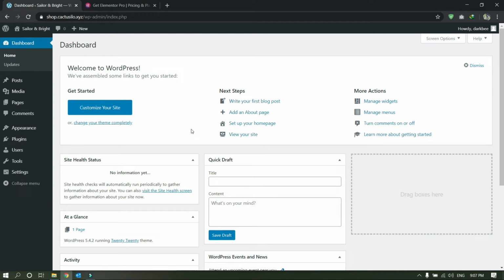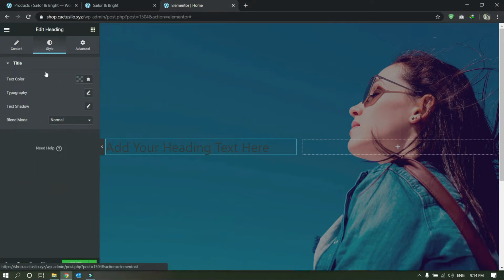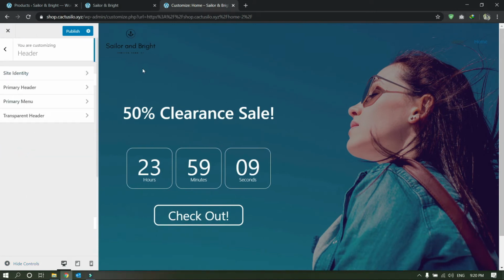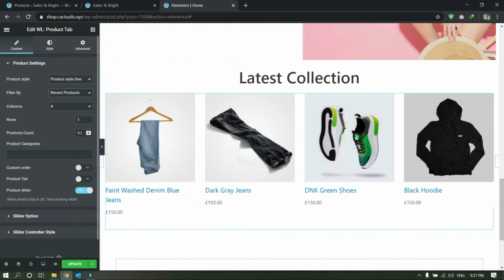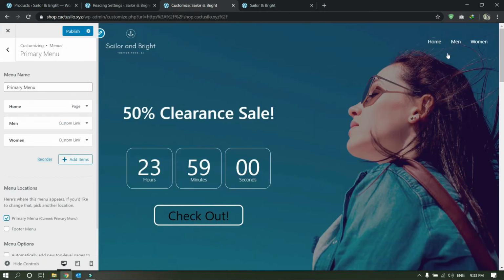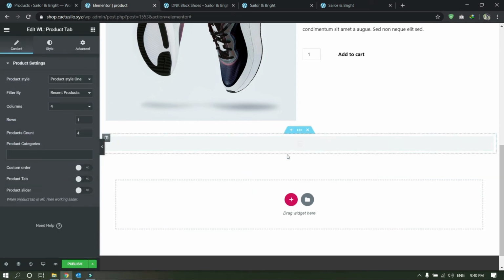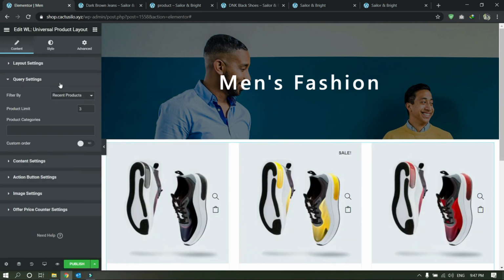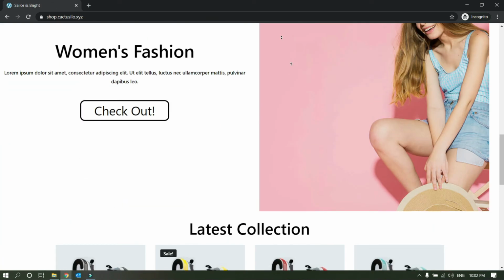How to create an ecommerce website under an hour using WordPress